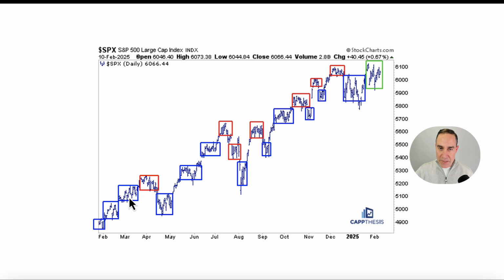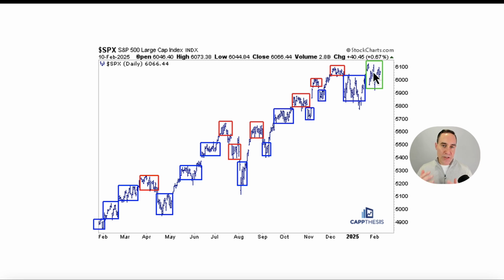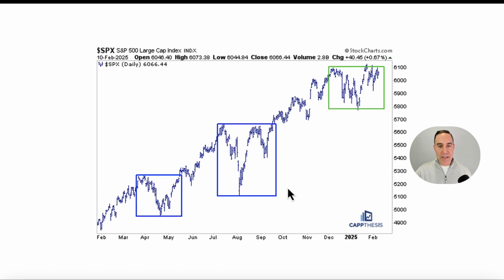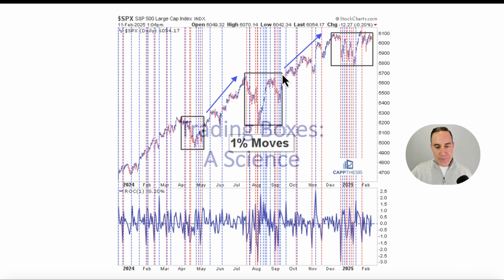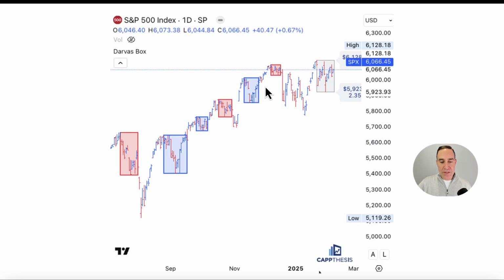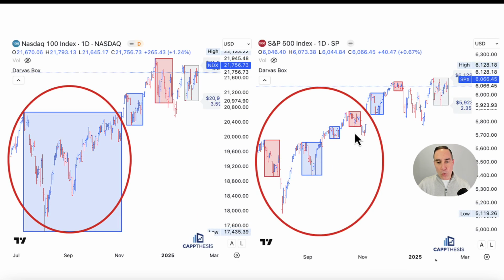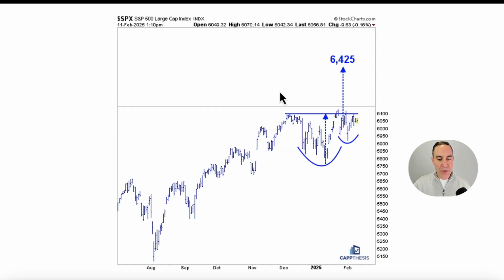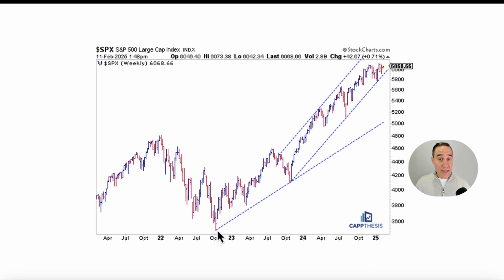Your Trading Bias Revealed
Your Trading Bias Revealed is revealed by how you view chart patterns.

Timecodes
0:00 - Trading bias
0:30 - Trading boxes - an art
5:15 - Trading boxes - a science
7:39 - Classical patterns
8:22 - Live patterns
8:47 - Potential patterns
9:14 - Two weekly channels